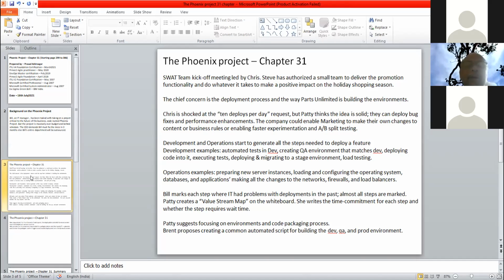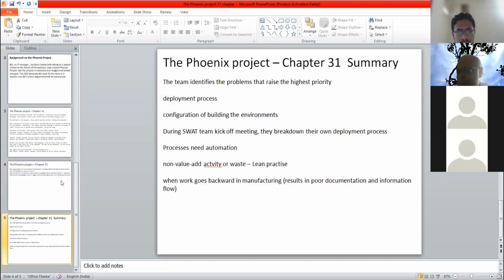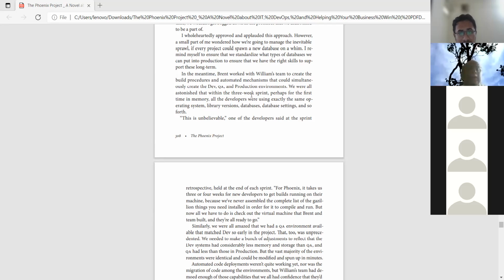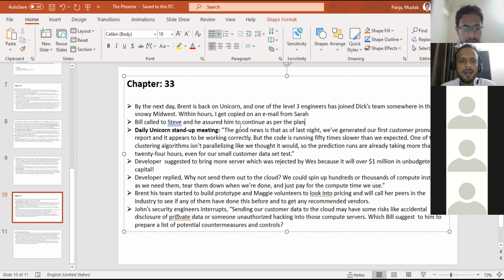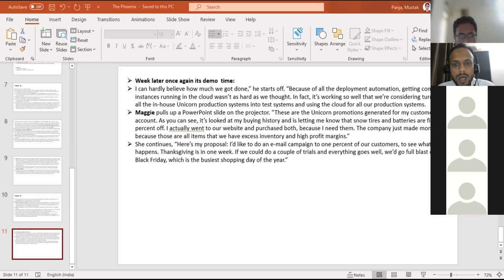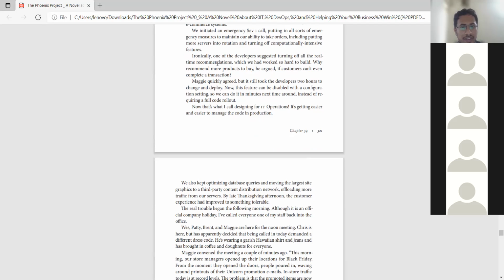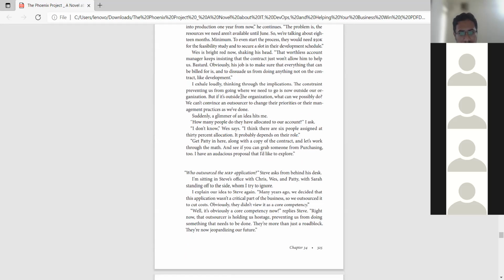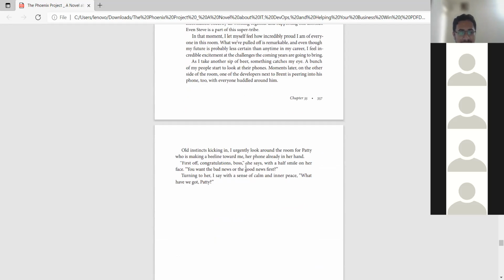BRC1 18thJuly The Phoenix Project Chap 31 to 35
This video includes learning from Chapters 31 to 35 of 'The Phoenix Project'.